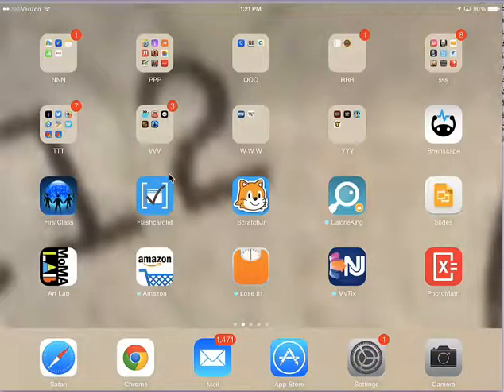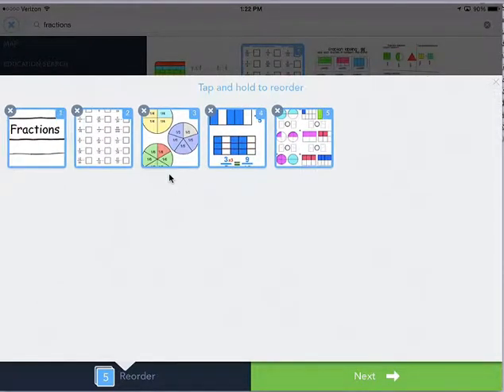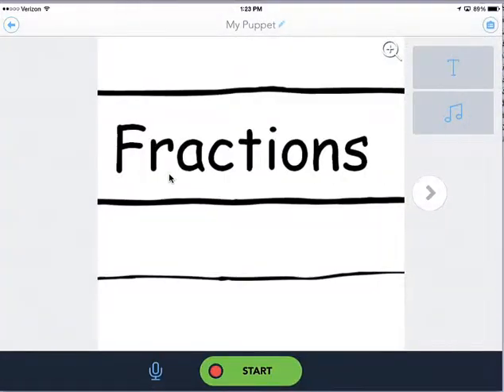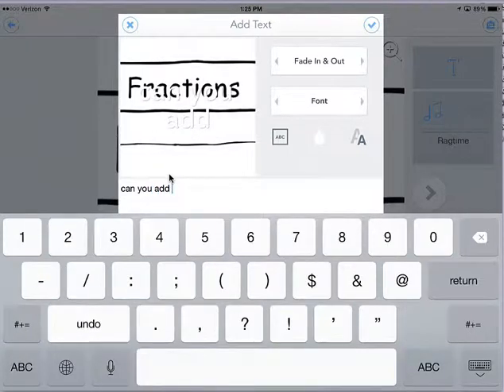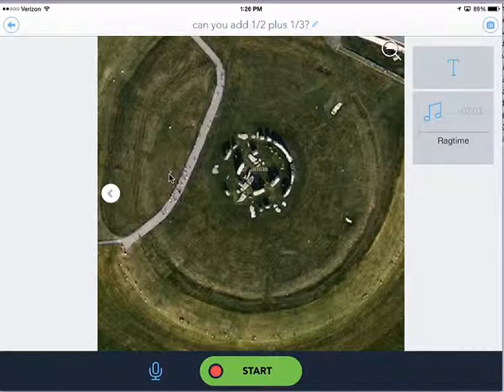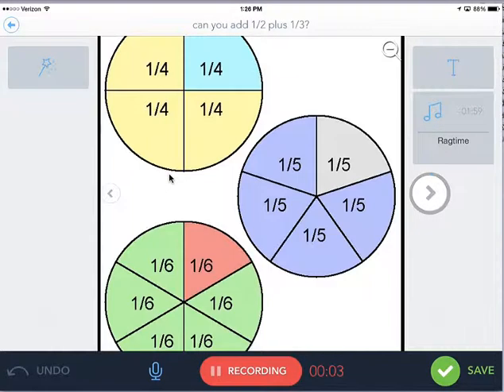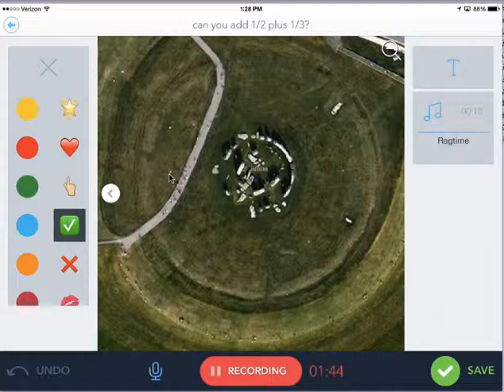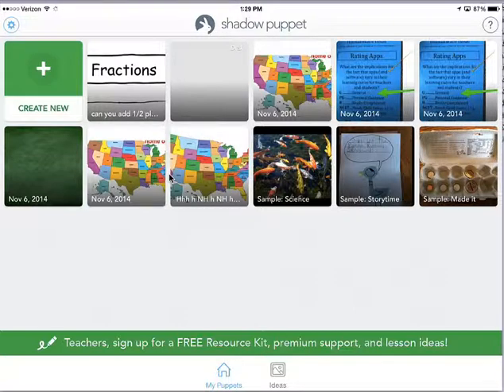Shadow Puppet Edu